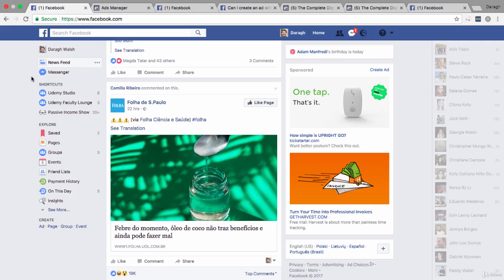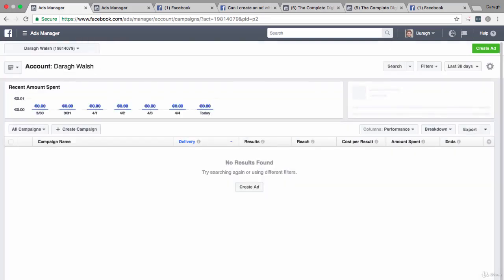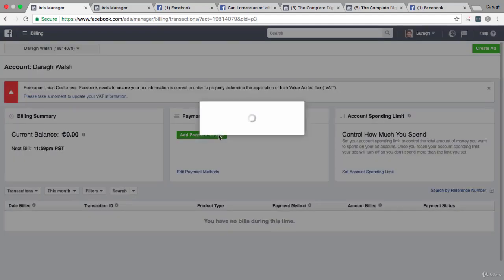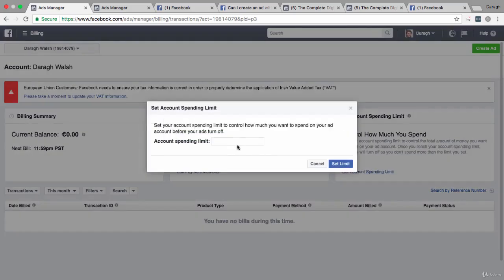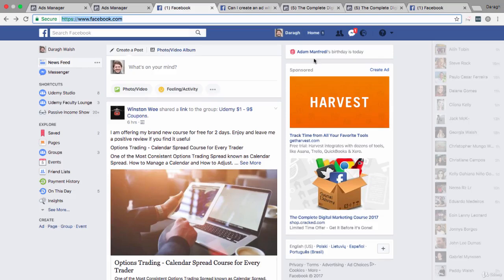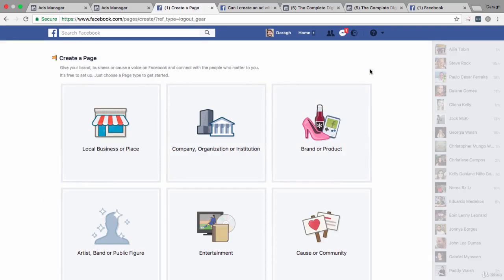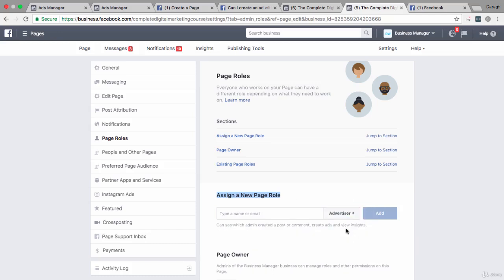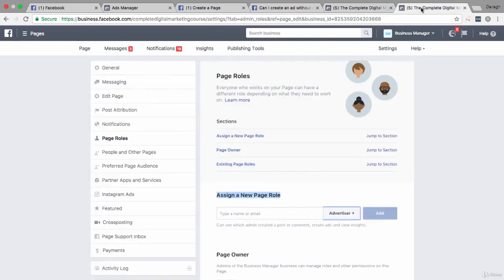Facebook ads (part 3). How to setup your advertising account